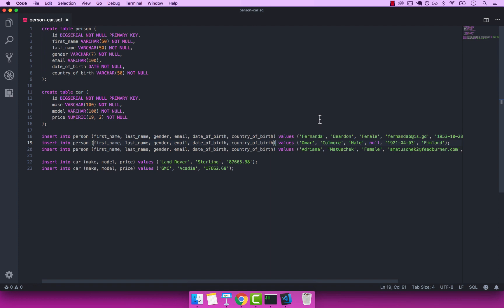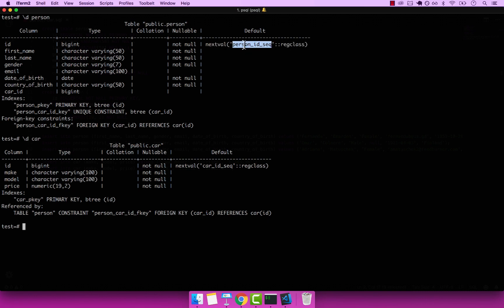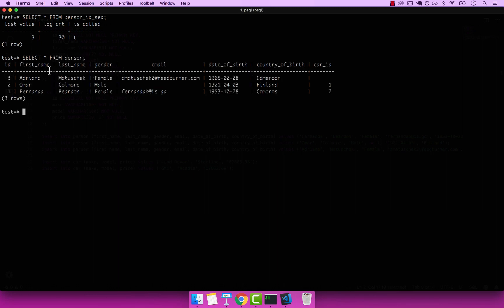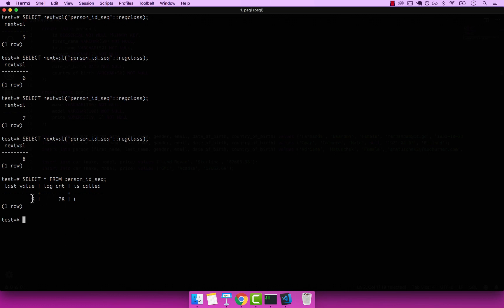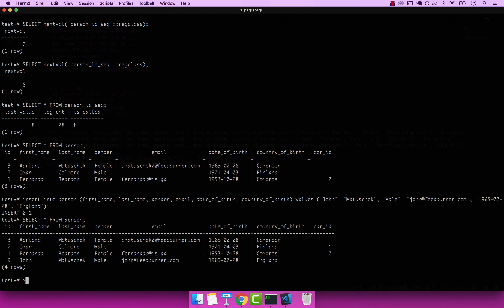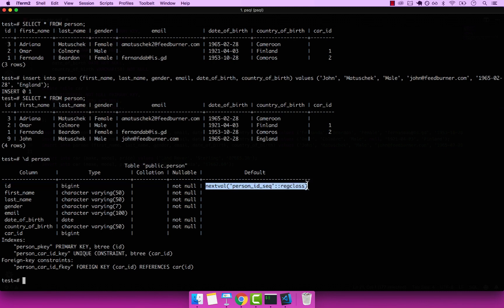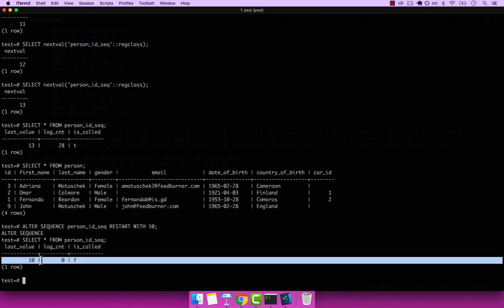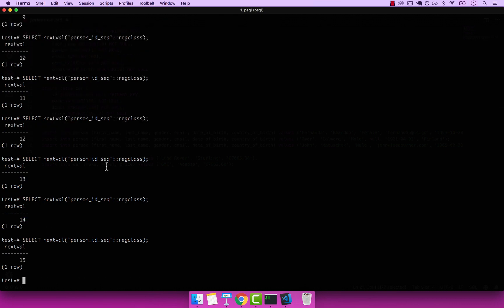PostgreSQL: Serial & Sequences | Course | 2019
In this video you will learn about Sequences, how they are managed and how Serial and Big Serial use Sequeces